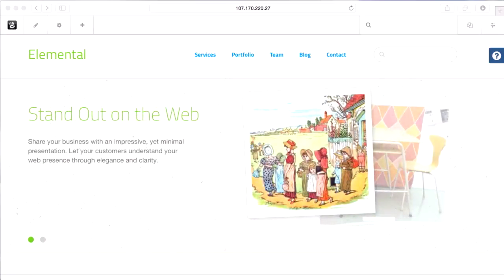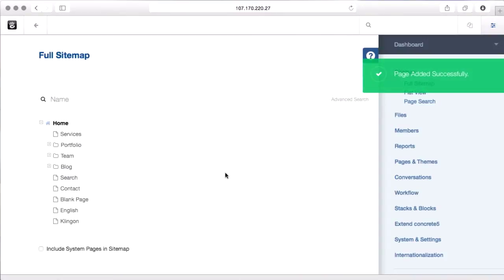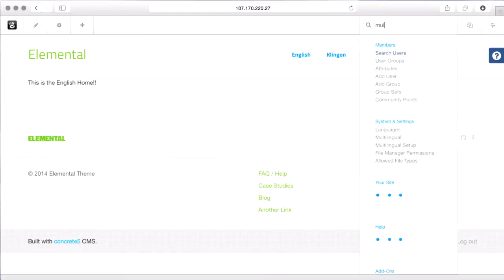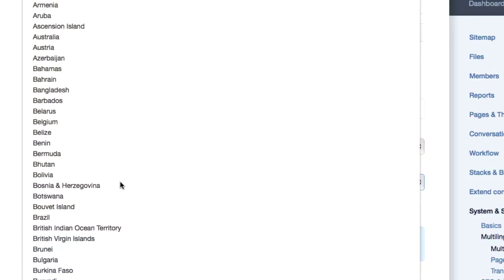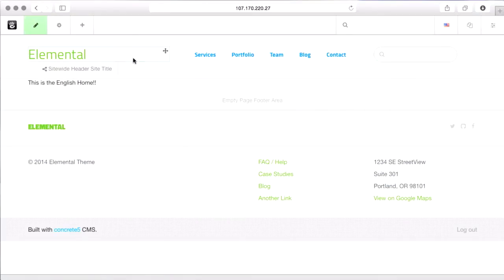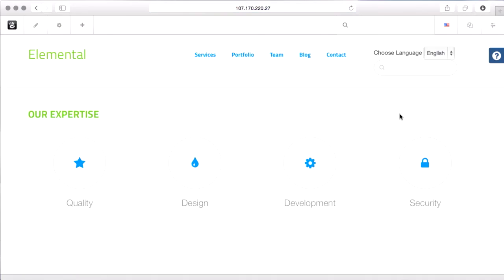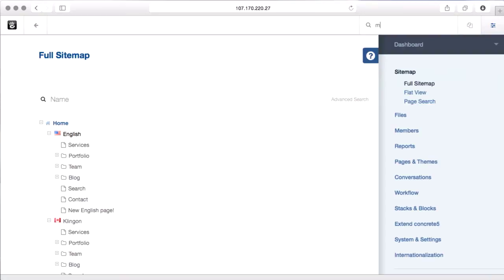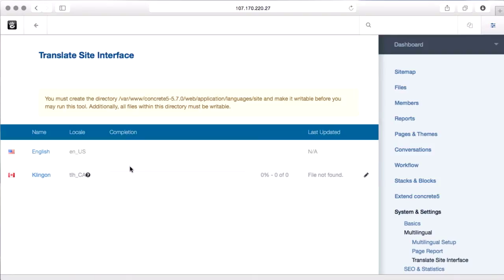Multilingual sites in concrete5.7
Setting up a localized site with the built in internationalization tools for multilingual support in concrete5.7 so you can translate pages.